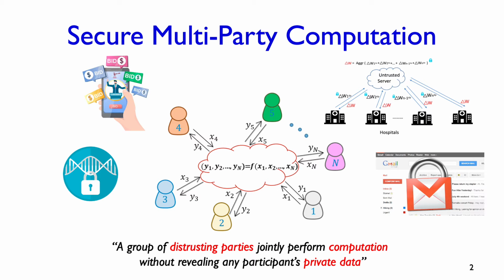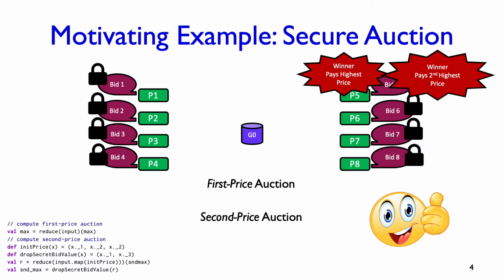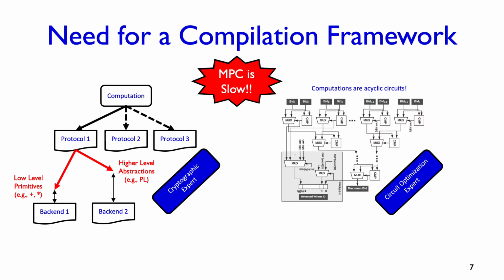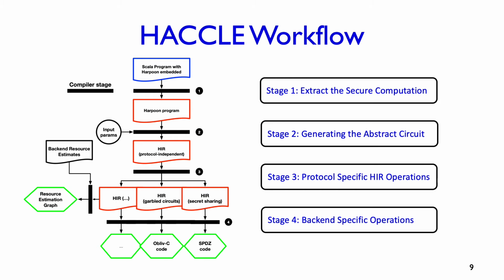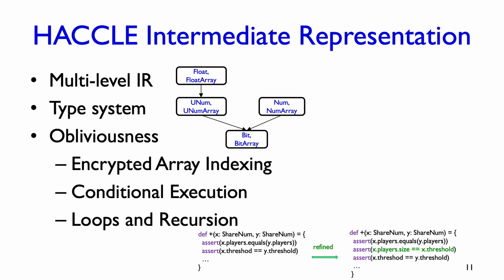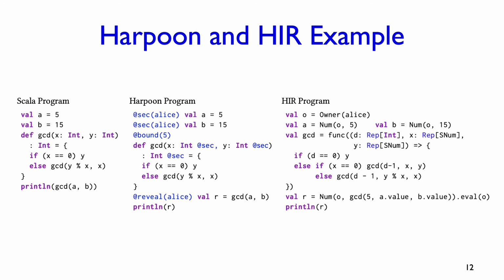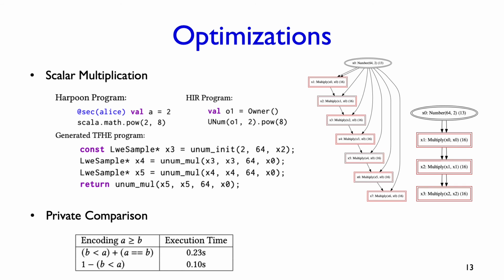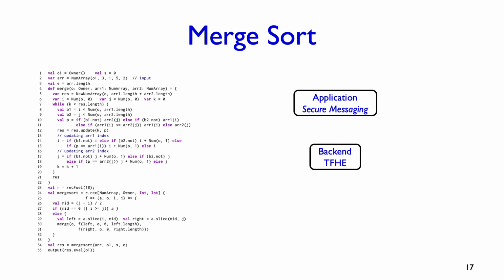HACCLE: Metaprogramming for Secure Multi-Party Computation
Cryptographic techniques have the potential to enable distrusting parties to collaborate in fundamentally new ways, but their practical implementation poses numerous challenges. An important class of such cryptographic techniques is known as secure multi-party computation (MPC). Developing secure MPC applications in realistic scenarios requires extensive knowledge spanning multiple areas of cryptography and systems. And while the steps to arrive at a solution for a particular application are laborious, it remains difficult to make the implementation efficient, and cumbersome to apply those same steps to a slightly different application from scratch. Hence, it is an important problem to design a programming language and a compiler toolchain for secure MPC applications with minimum effort and using techniques accessible to non-experts in cryptography.
In this paper, we present the HACCLE (High Assurance Compositional Cryptography: Languages and Environments) toolchain, specifically targeted to MPC applications. The toolchain contains an embedded domain-specific language (Harpoon) for software developers without cryptographic expertise to write MPC-based programs, and uses \emph{lightweight modular staging} (LMS) for code generation. Harpoon programs are compiled into acyclic circuits represented in HACCLE’s Intermediate Representation (HIR) that serves as an abstraction for implementing a computation using different cryptographic protocols such as secret sharing, homomorphic encryption, or garbled circuits. Implementations of different cryptographic protocols serve as different backends of our toolchain. The extensible design of HIR allows cryptographic experts to plug in new primitives and protocols to realize computations. And the use of standard metaprogramming techniques lowers the development effort significantly.
We have implemented Harpoon and HACCLE, and used them to program interesting algorithms and applications (e.g., secure auction, matrix-vector multiplication, and merge sort). We show that the performance is improved by using our optimization strategies and heuristics.

Presented at GPCE 2021, part of SPLASH 2021.